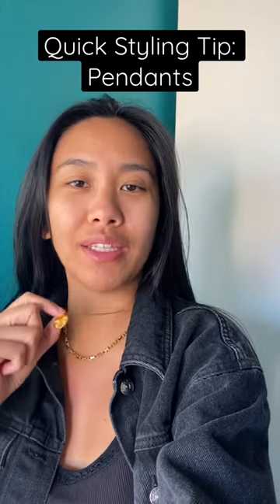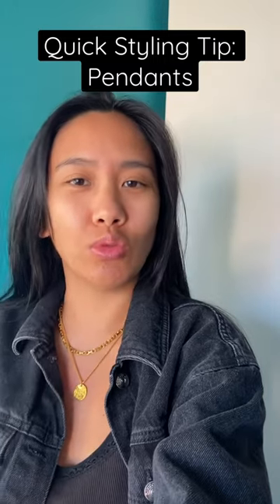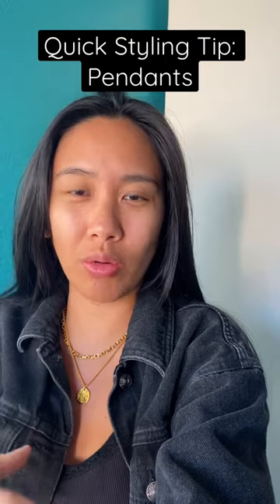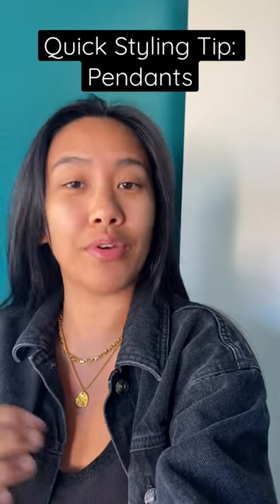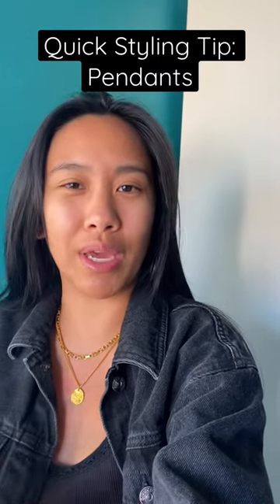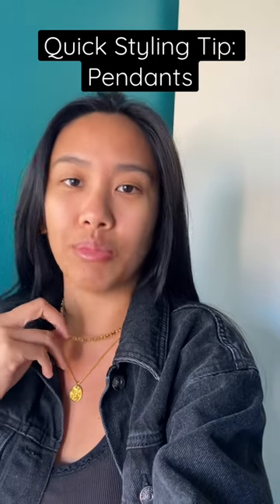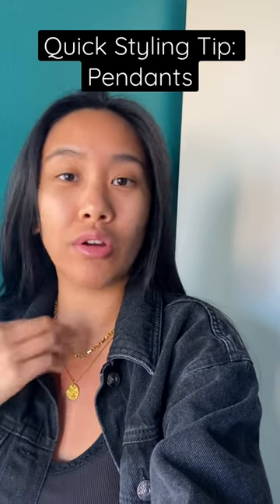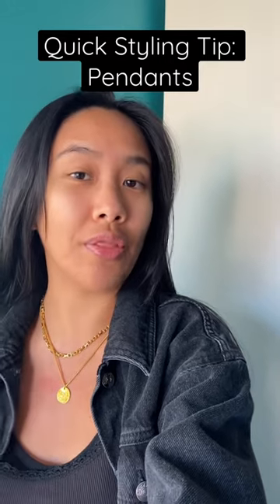Wearing A Pendant 101